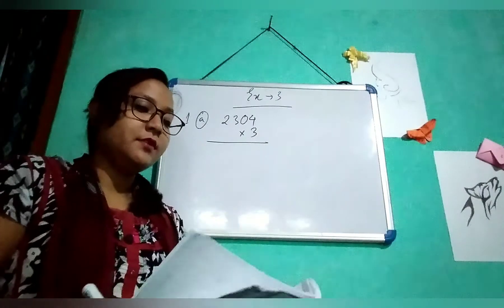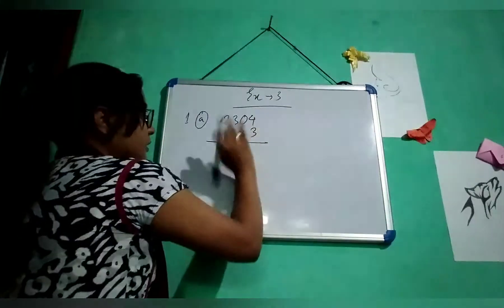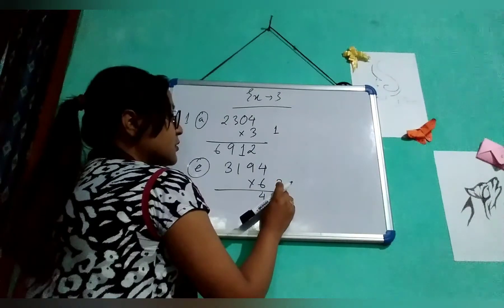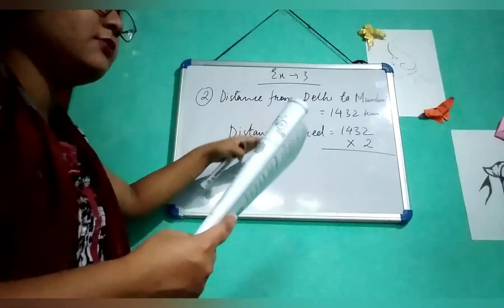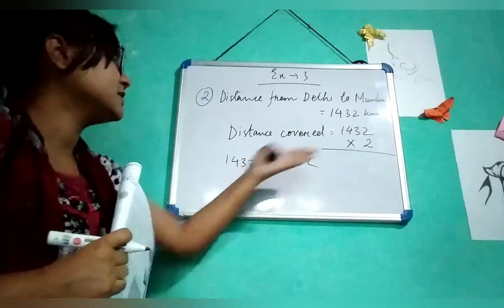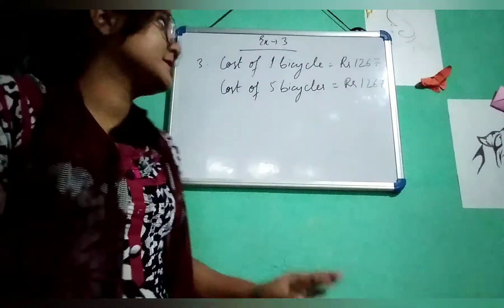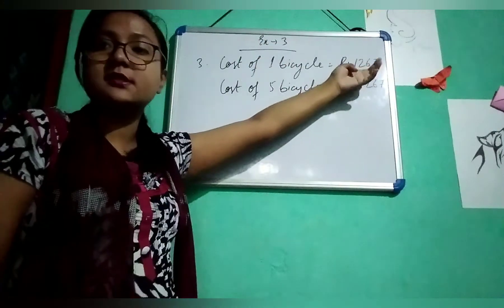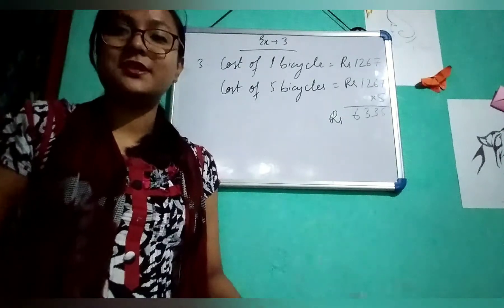Class 4 Chapter 3 Multiplication (part 3)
Educational
Hi everyone,
I am Juri Baruah.This video is for class 4 standard.This video includes multiplication of numbers with 1 digit number.The book used here is New waves by Orient Blackswan publication.Hope you like it and share it and subscribe to my channel Bio Life.Watch it till the end and any queries comment below.